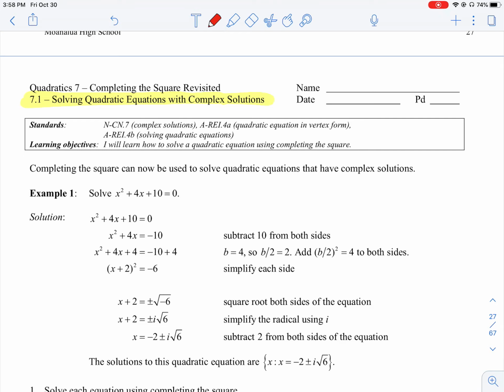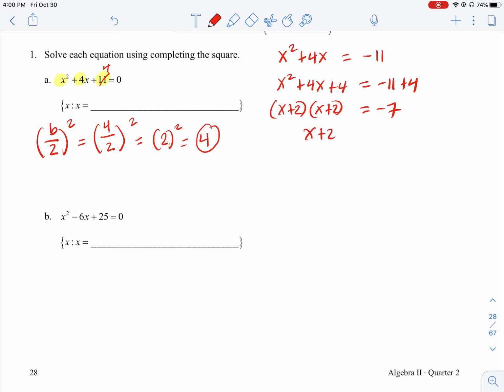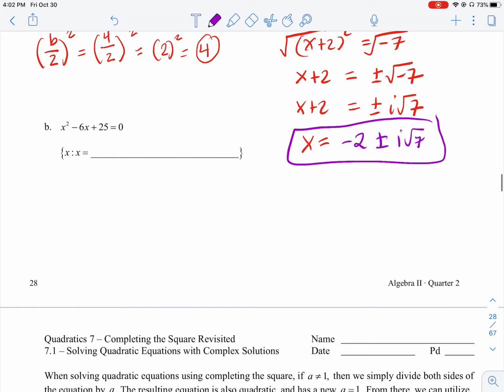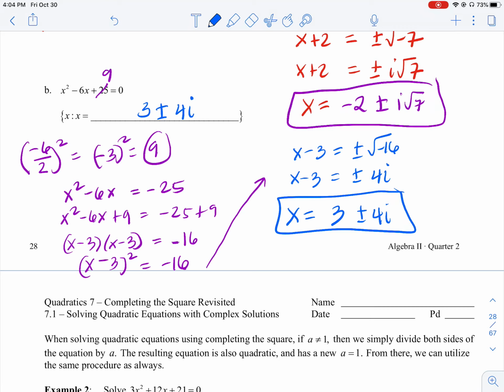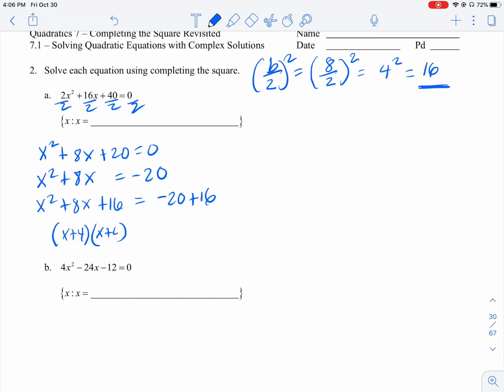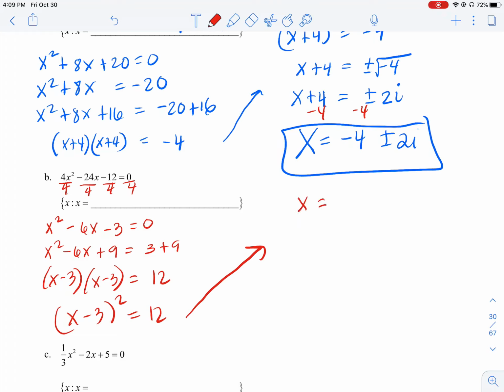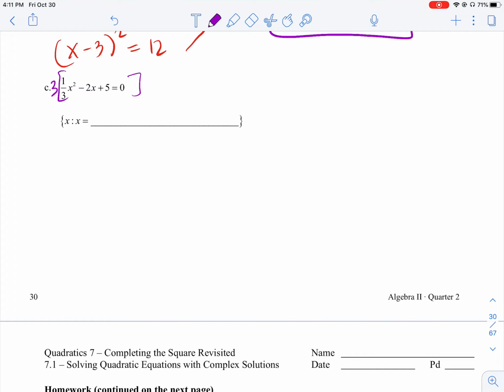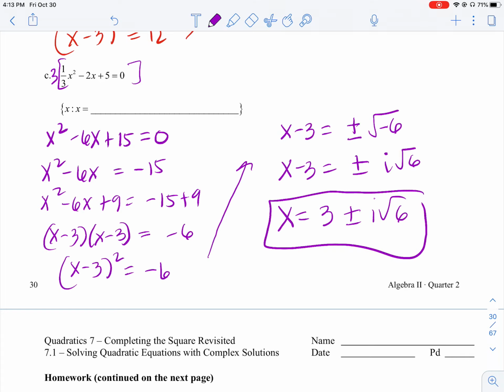Solving Quadratic Equations with Complex Solutions